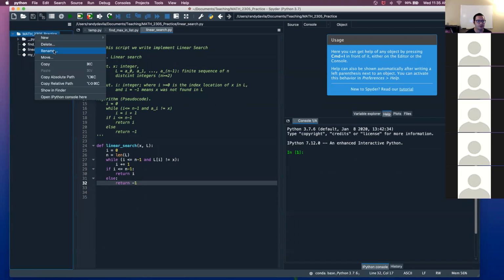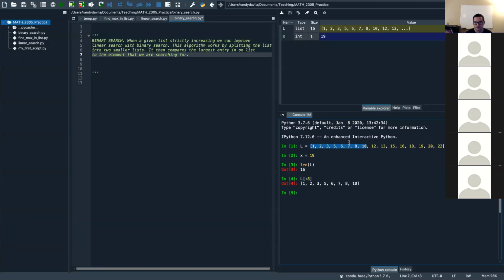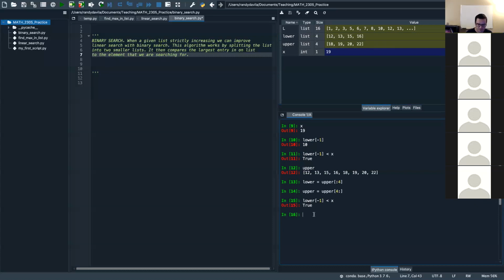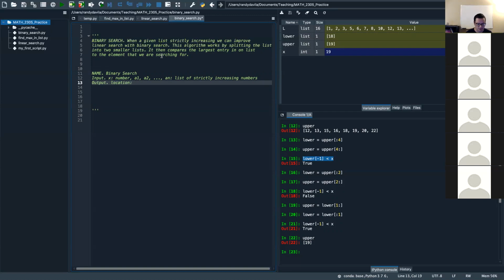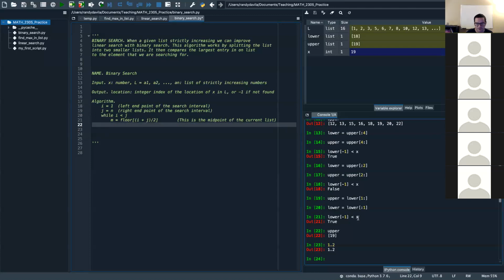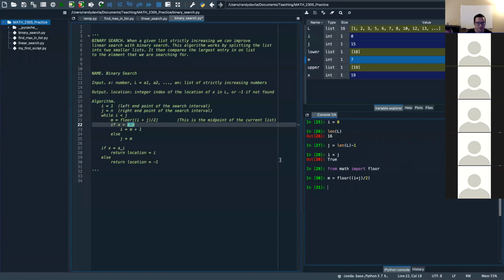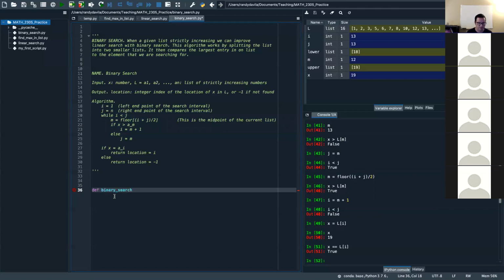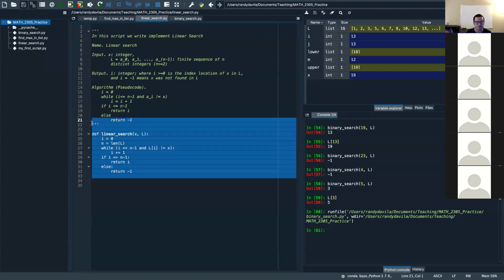Algorithms Binary Search